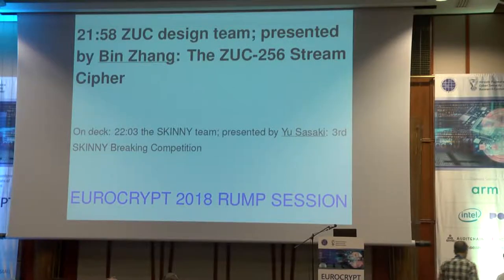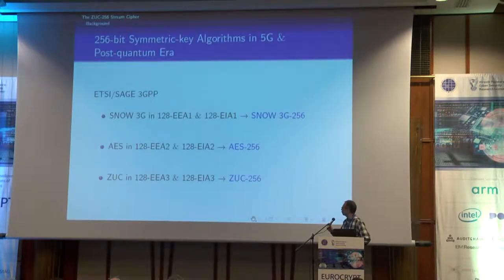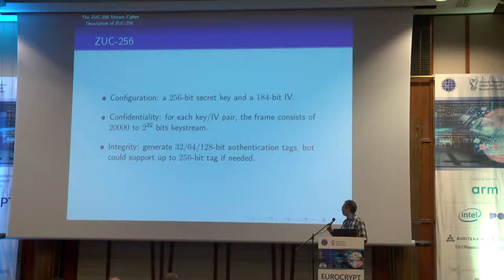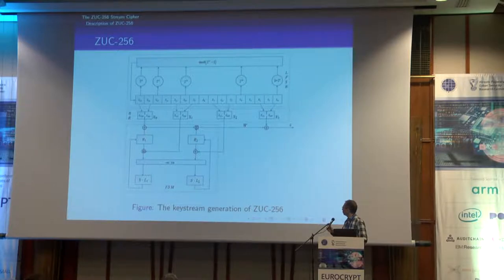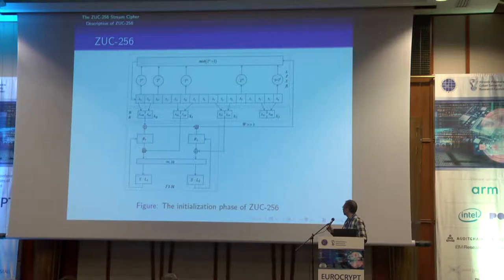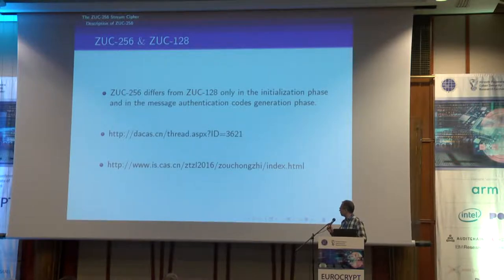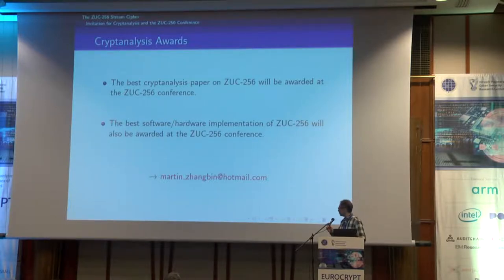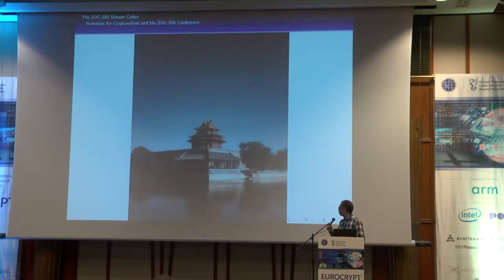The ZUC-256 Stream Cipher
Talk by Bin Zhang at at Eurocrypt 2018 Rump Session on behalf of the ZUC design team.